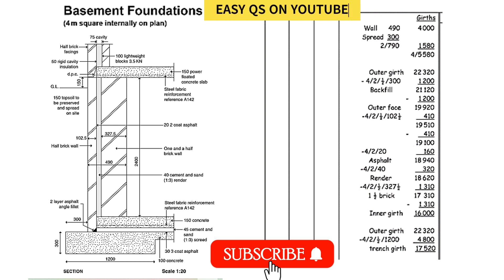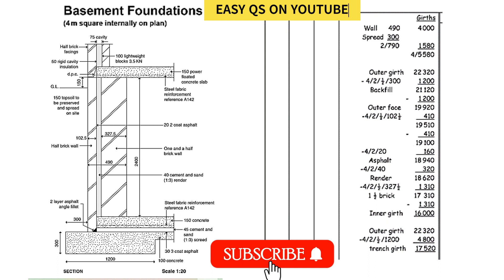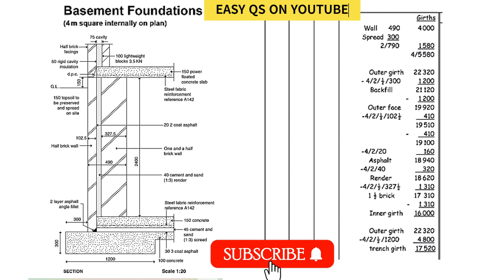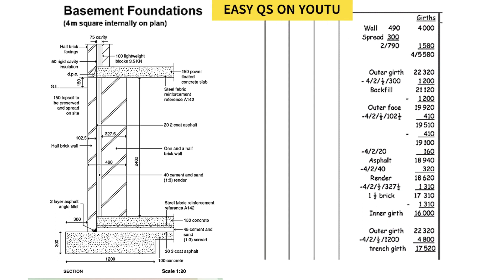INTRODUCTION TO TAKING OFF BASEMENT/UNDERGROUND WATER TANK